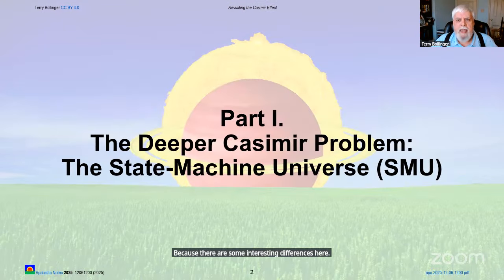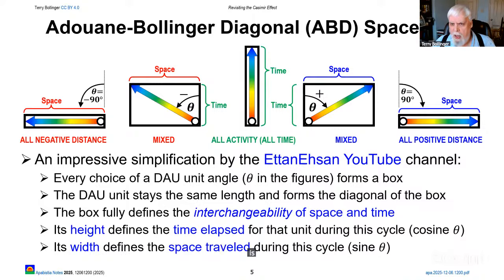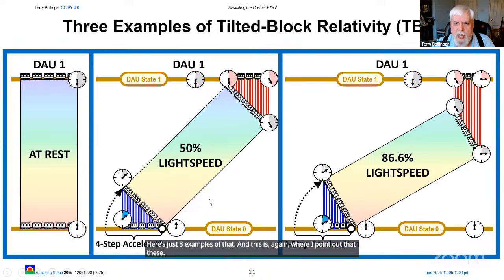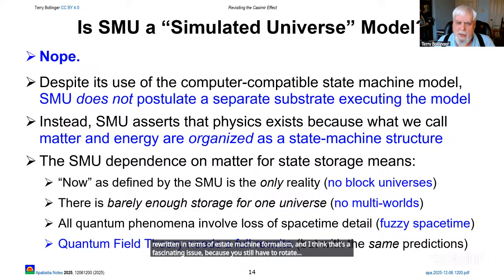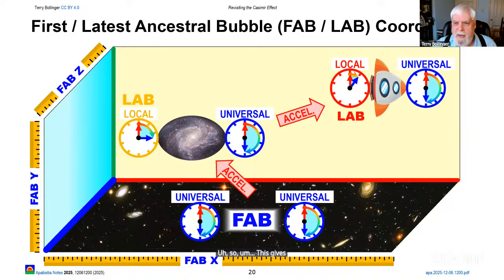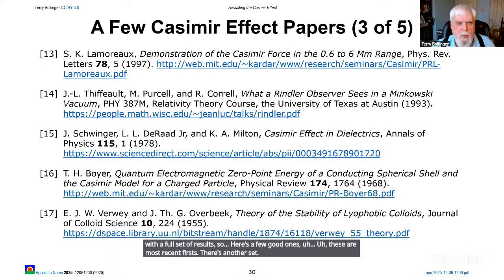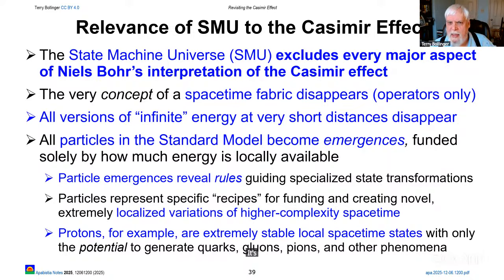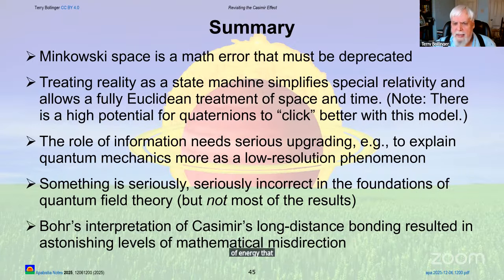Revisiting the Casimir Effect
Most physicists assume the existence of a “quantum foam” as a firmly proven given due to experimental proof of the Casimir effect. In this presentation, Terry will conduct a deep dive into past and current research on the Casimir effect, examining how Casimir interactions can be reframed as remnants of the process by which particles create the highly structured, very-low-energy separation processes that generate the collective particle states we refer to as “space.”
Speaker:
Terry Bollinger is a computer scientist with BS, MS, and professional degrees from the Missouri University of Science and Technology.